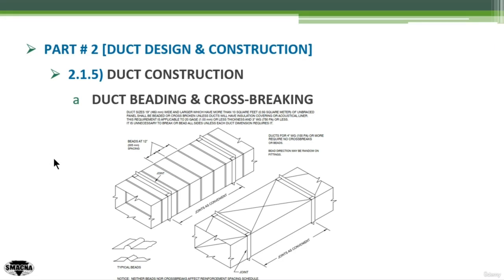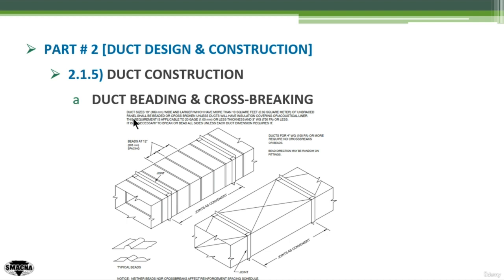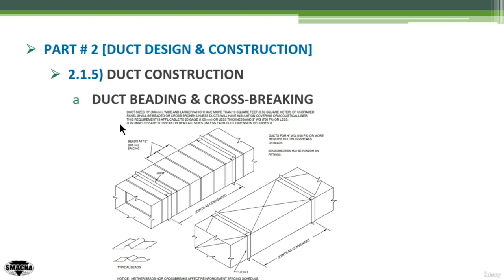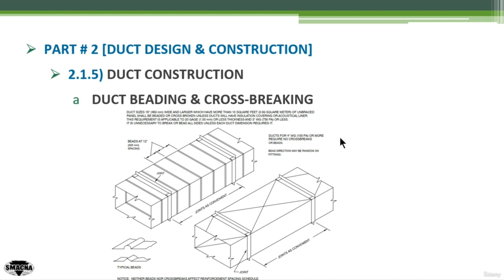SMACNA Rectangular Duct Beading & Cross-Breaking (course link in description)